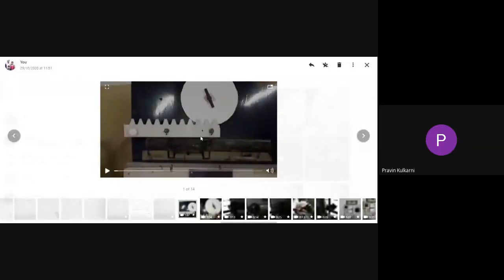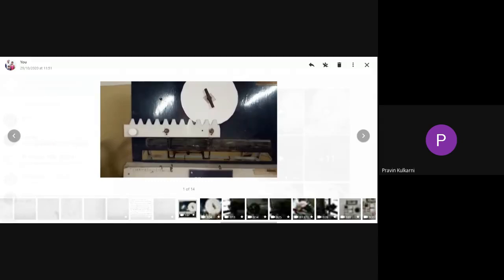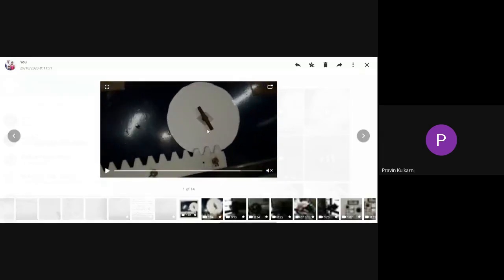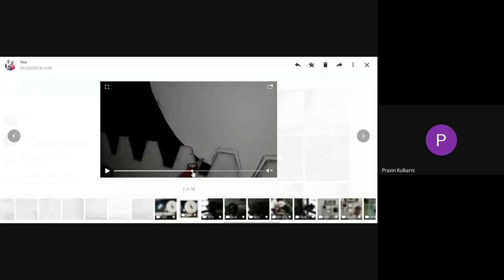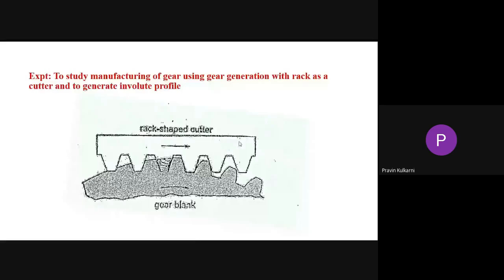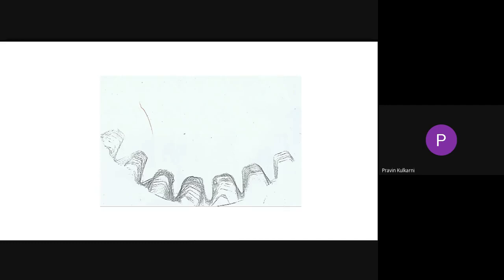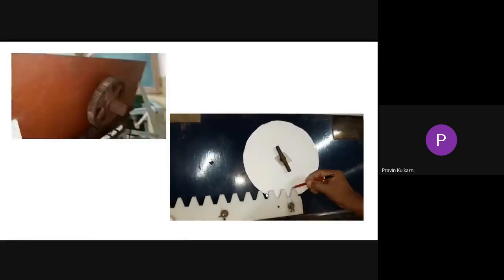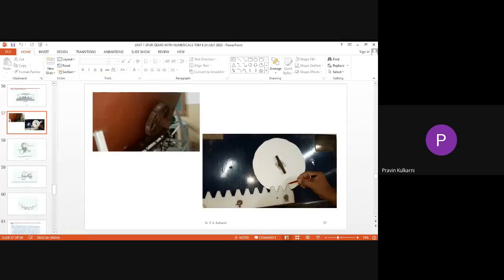Involute Gear Generation